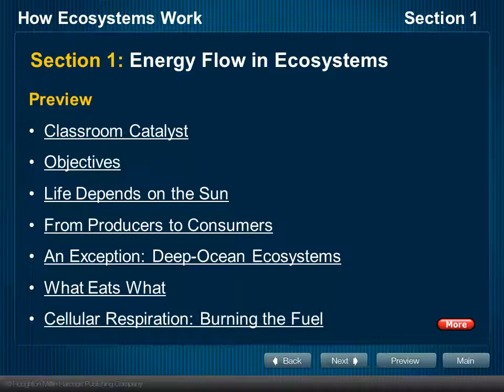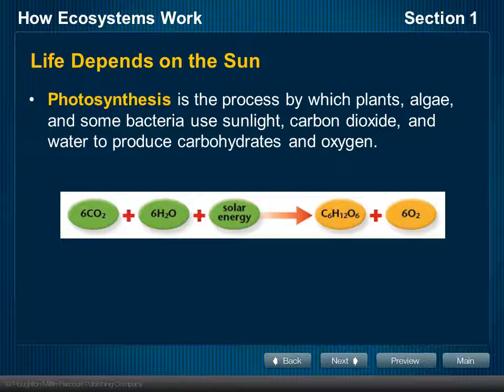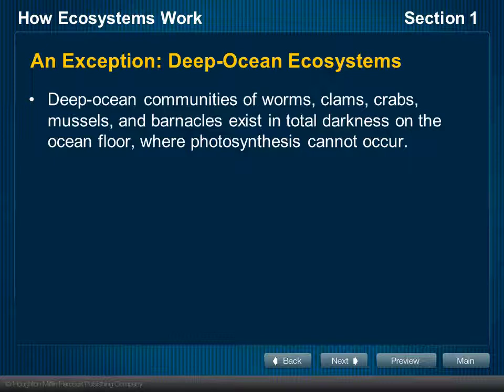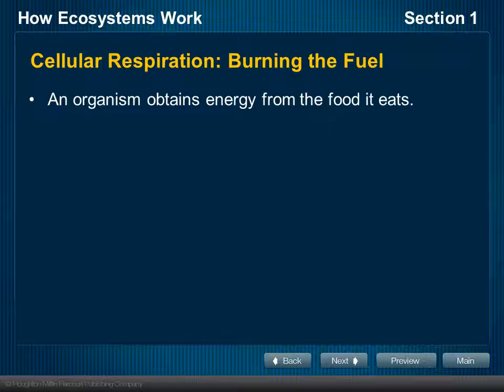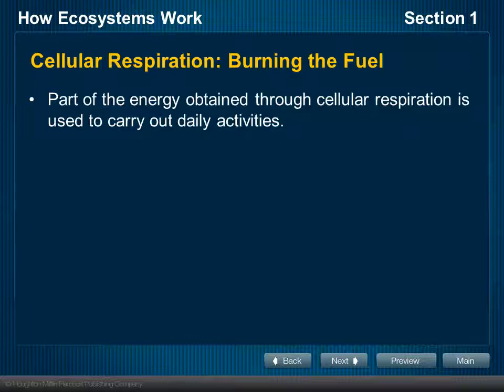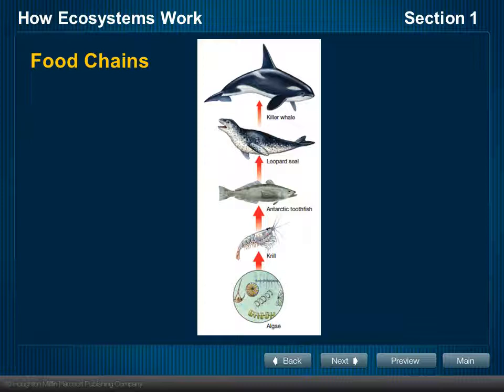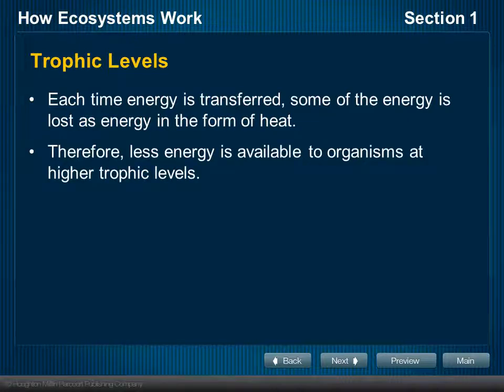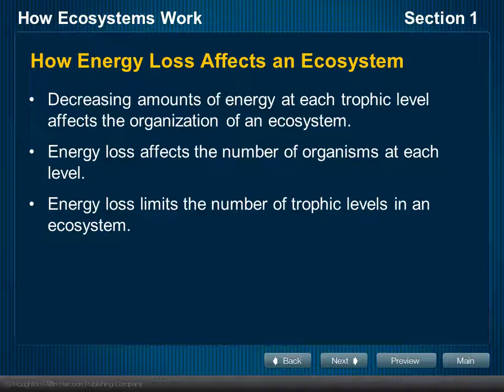FUMA Env. Sci. Lecture 5.1